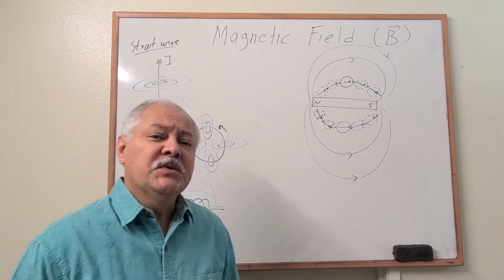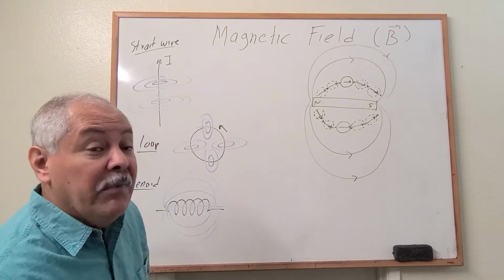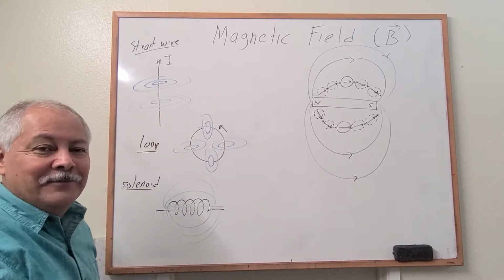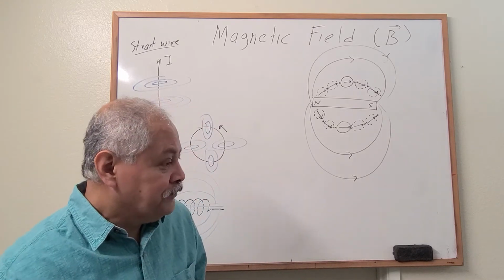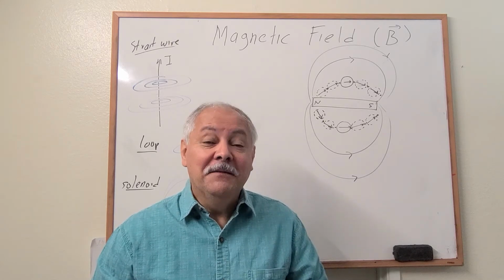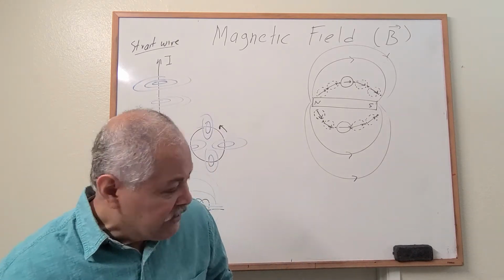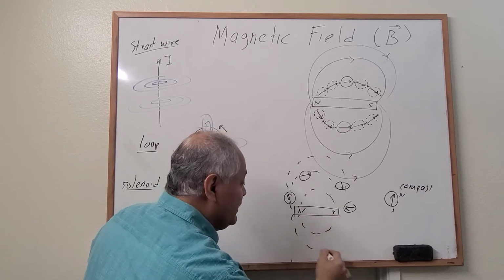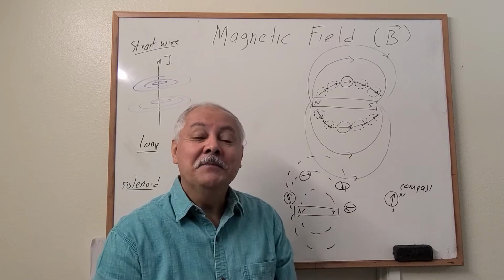The magnetic field